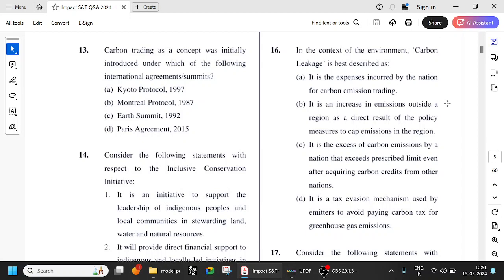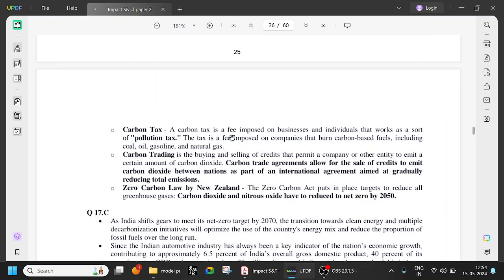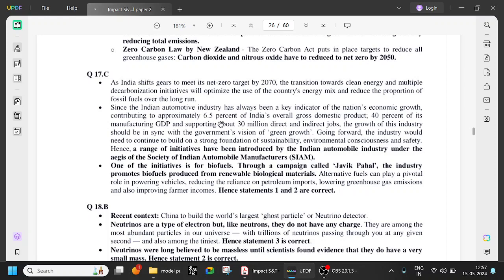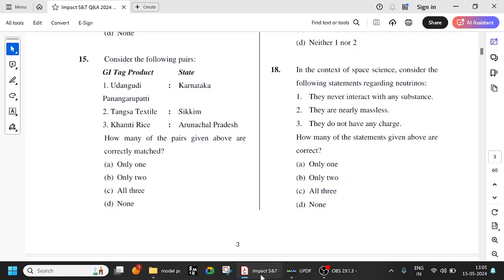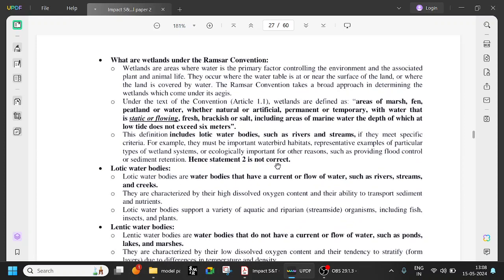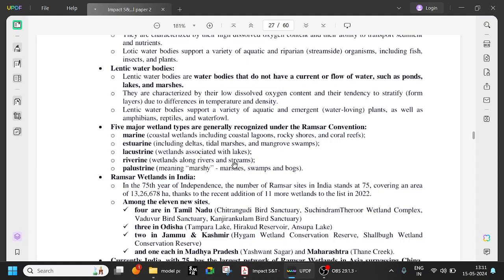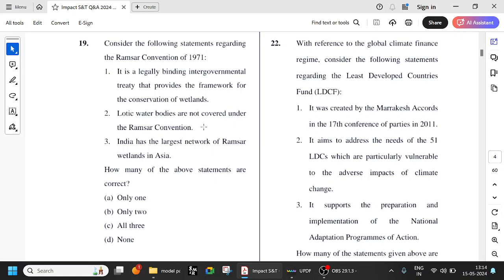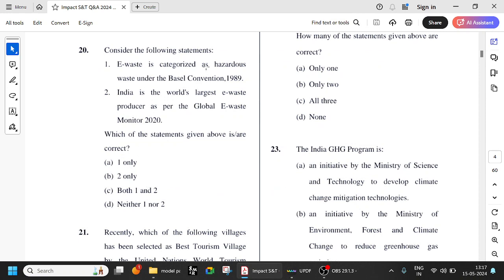Science & Technology / Model paper / part 4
This series will contain discussions on the most important questions of Science & Technology. These discussions will help the students in answering questions easily in various competitive exams.